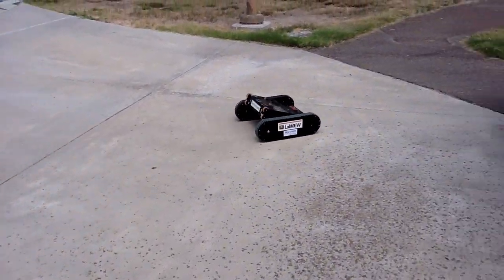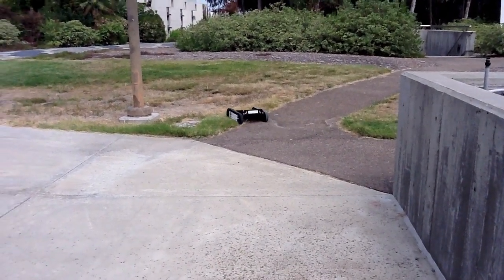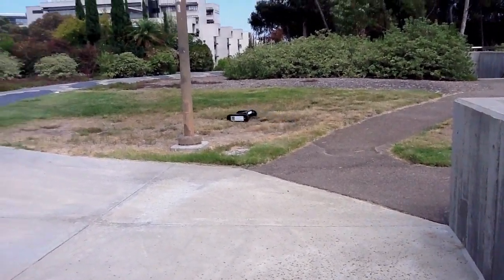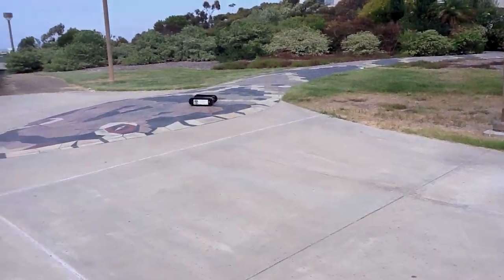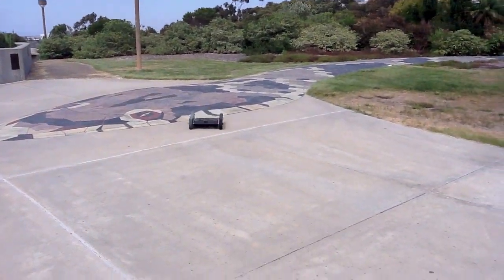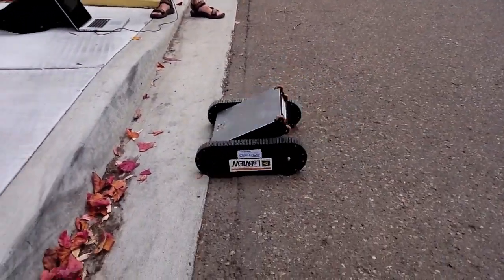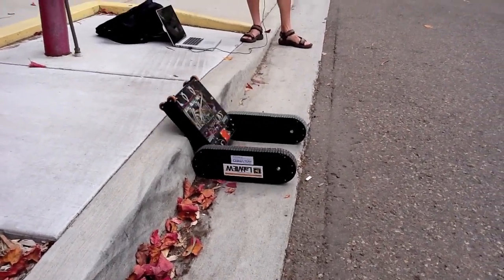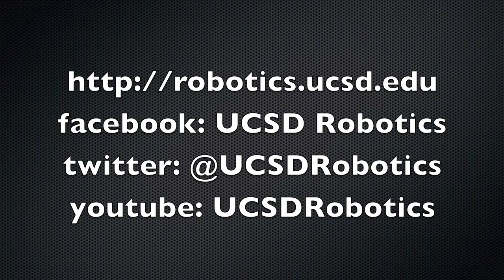UCSD Switchblade Robot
Meet Switchblade, a unique agile robot from the Coordinated Robotics Lab at UC San Diego.

The treads provide traction over a variety of terrain, but Switchblade has some another trick up its sleeve, each tread assembly can pivot relative to the central chassis. We can use this ability to change the center of mass and climb over obstacles.

Using internal sensors, we can also balance on the end of the treads and stand upright. Video from the onboard camera is streamed to a remote computer for teleoperation. The control system is robust to external disturbances and the robot will return to its original position if knocked out of the way.

*patent pending*